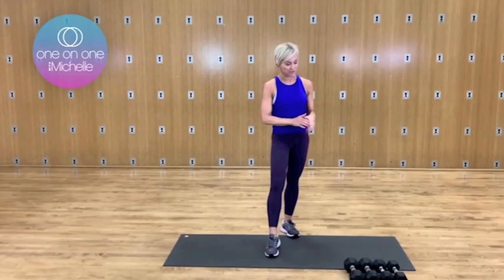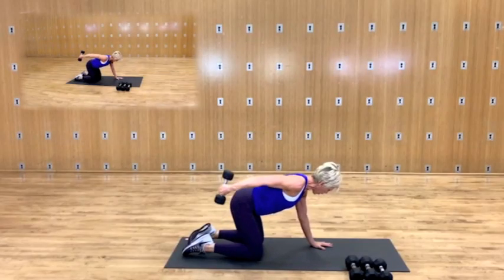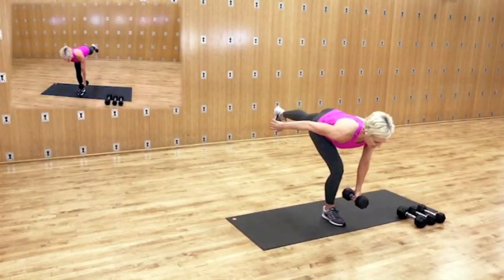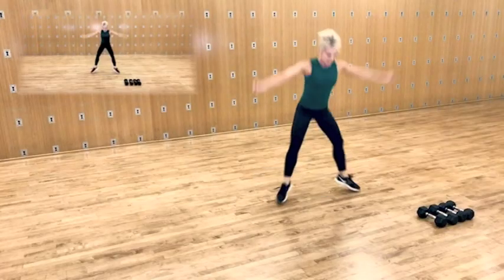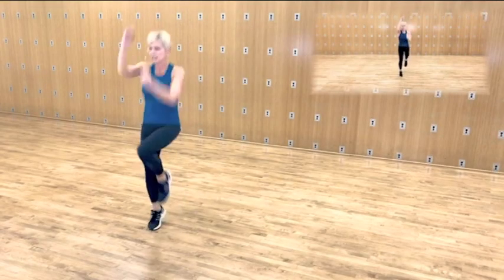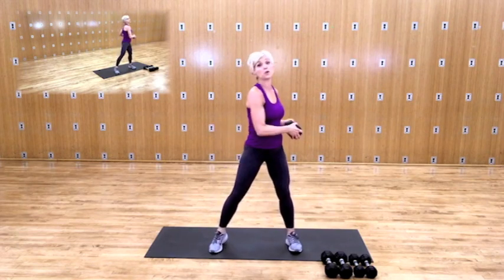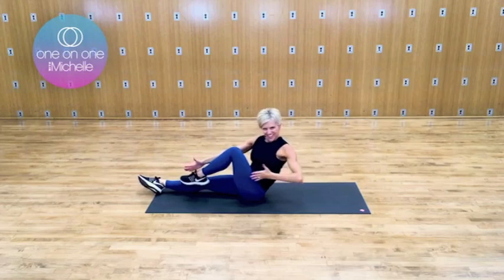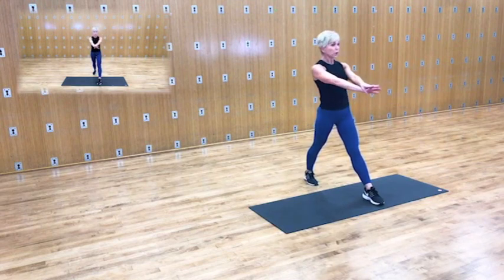One on One with Michelle